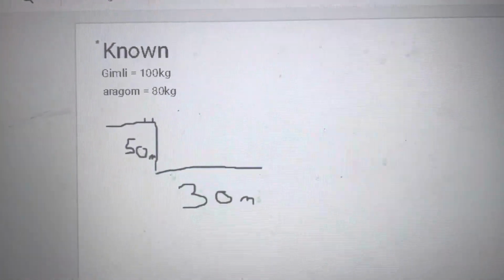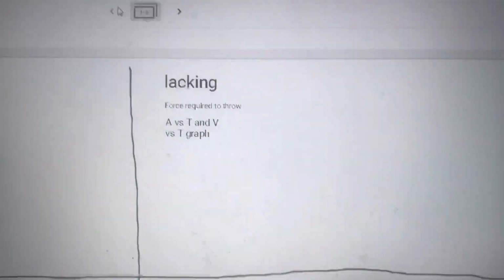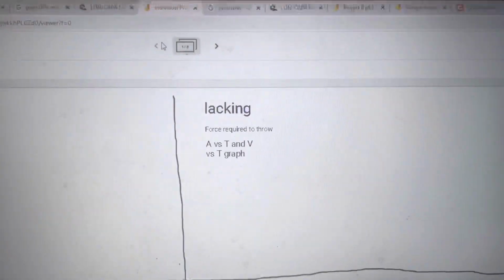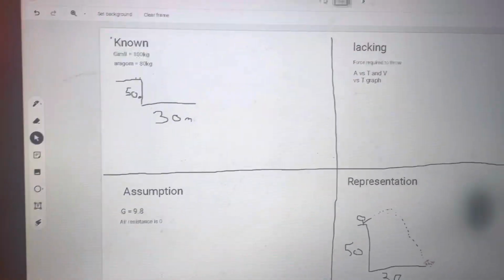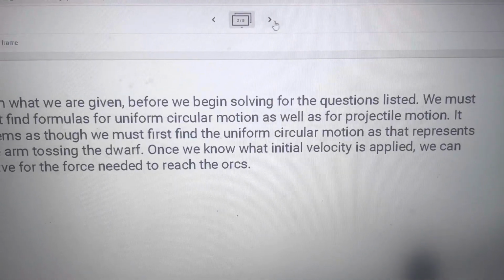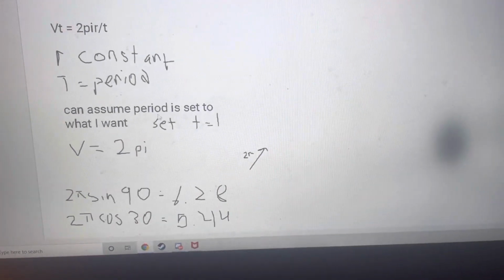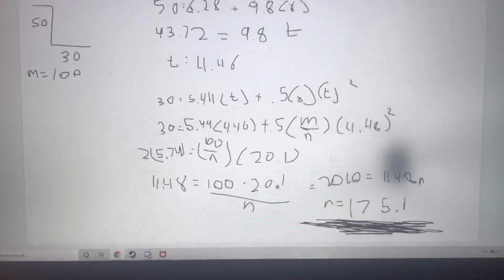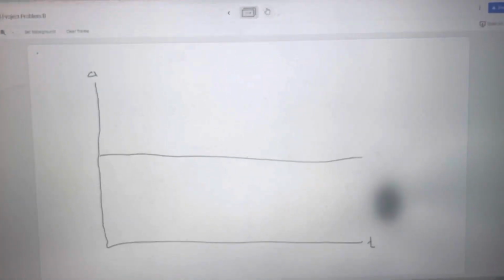Individual project B